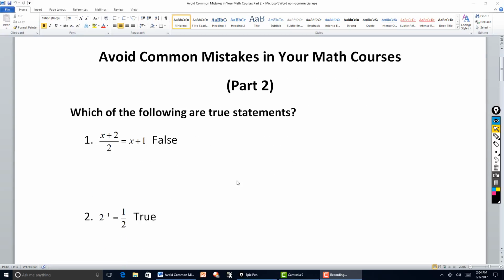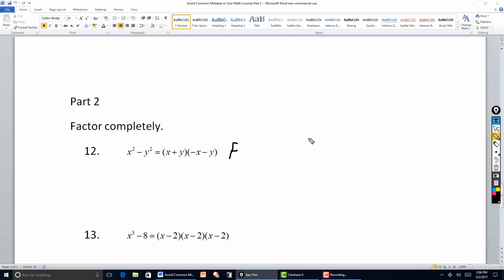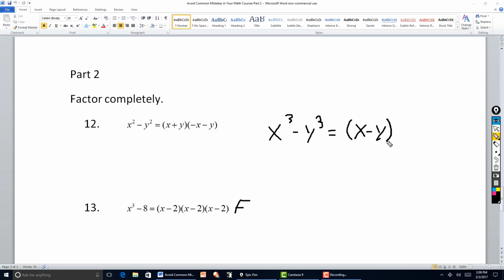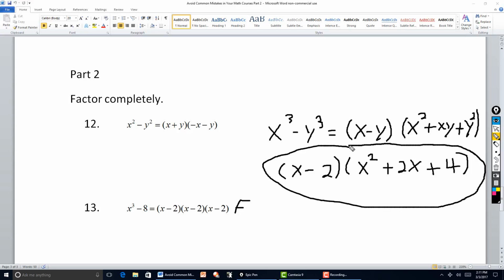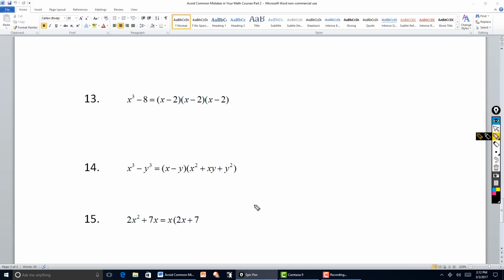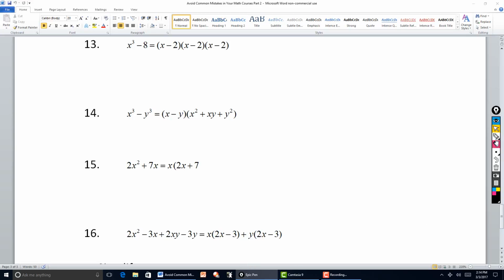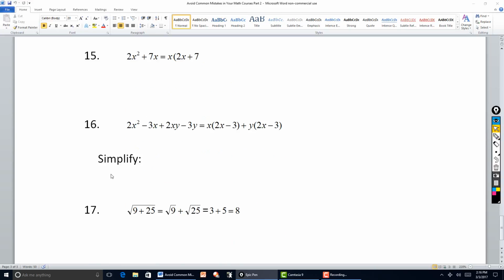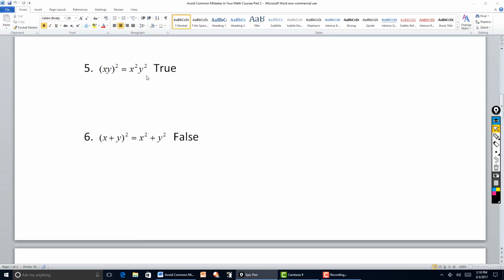Avoid Common Mistakes in Your Math Courses - Part 2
In this video, I point out and discuss common mistakes made by mathematics students.  This is a continuation of Part 1.